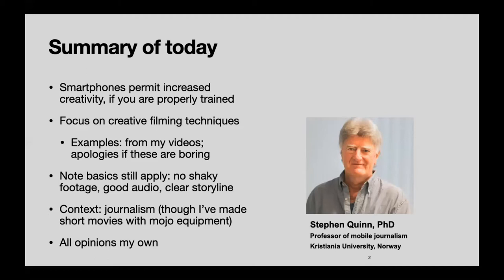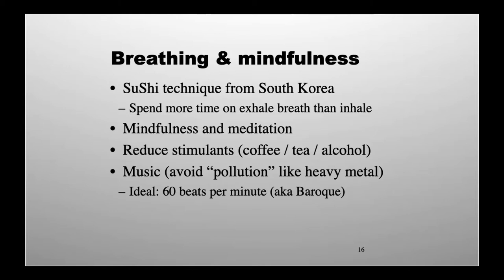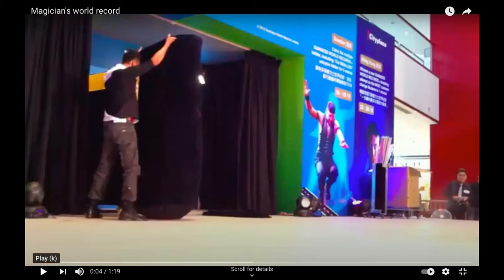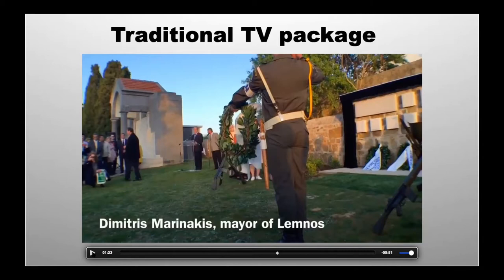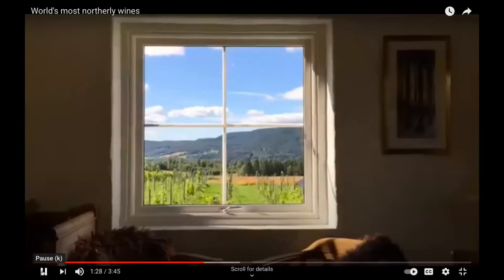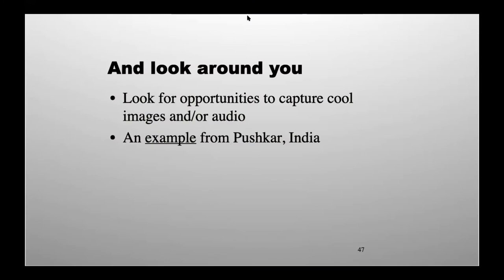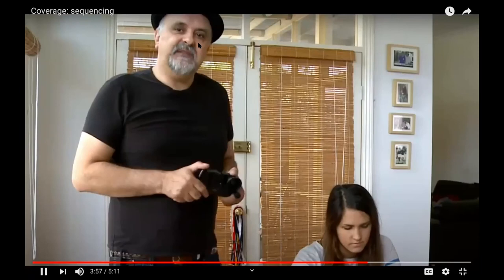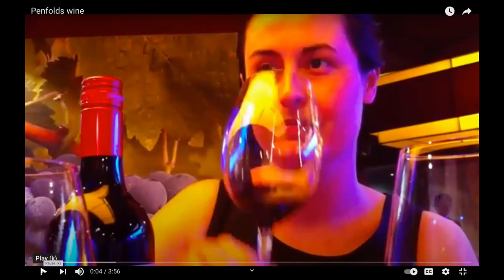Creative mojo filming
In this hour-long video Stephen Quinn discusses a range of ways to be creative when filming with a smartphone.